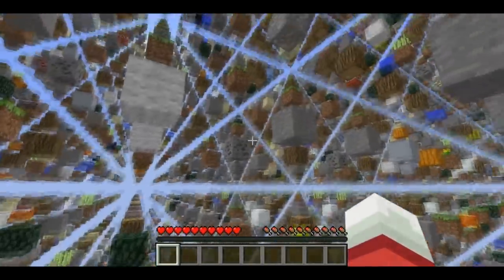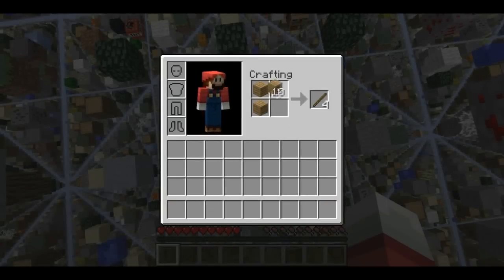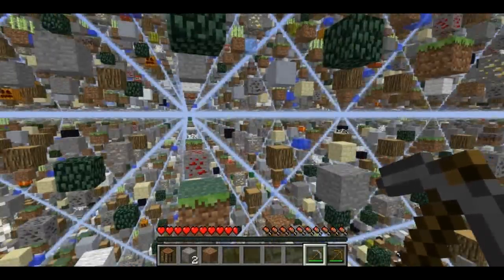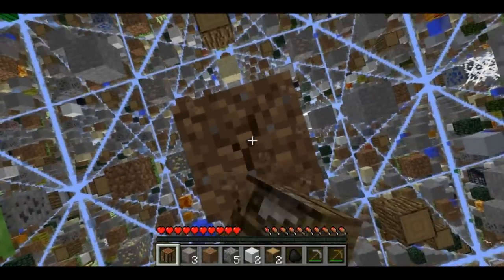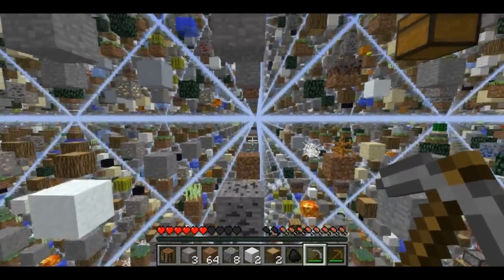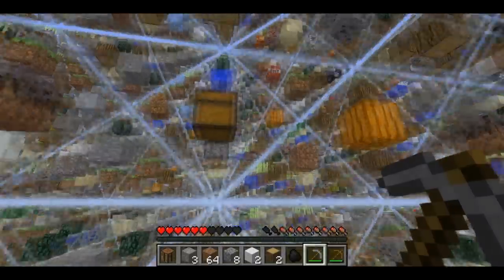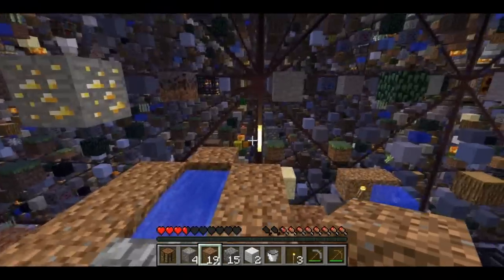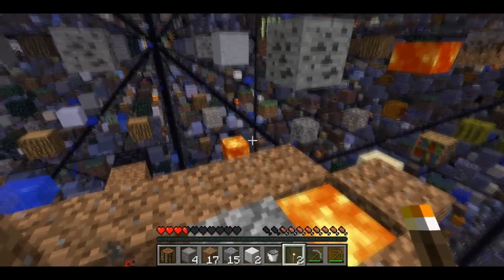SkyGrid--Minecraft Survival Map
SkyGrid is a challenging survival map for Minecraft in the style of SkyBlock. It's formed out of a grid of random environmental blocks, with a gridlength of 4 meters. There are no rules, make whatever goals you want. Try and find the random chests and spawners placed throughout the map!

Notes:
The nether is also in SkyGrid form
The end is not in SkyGrid form
There's a single End Portal at x=0 and z=0, near the bottom of the map
Using the nether to escape the SkyGrid is cheating!